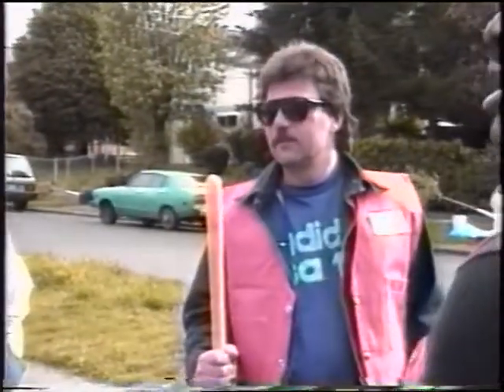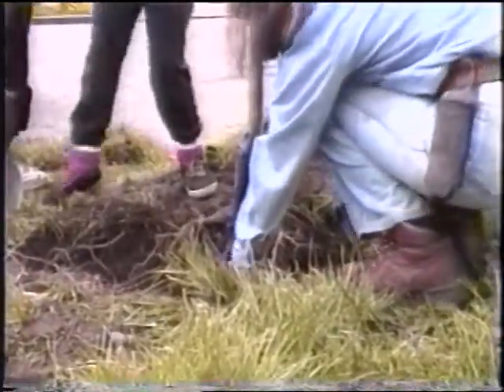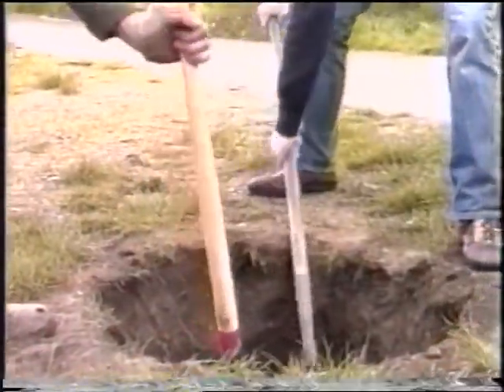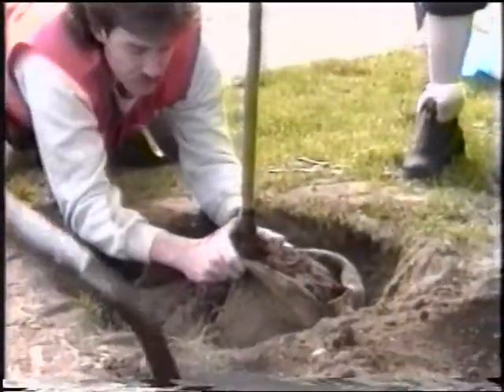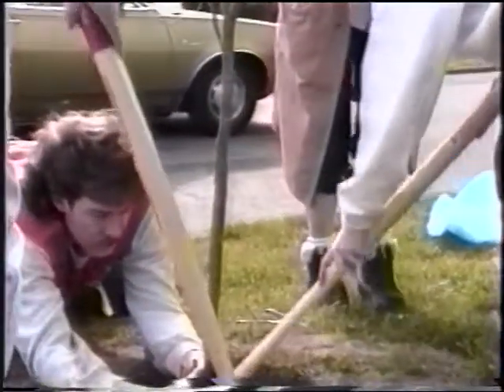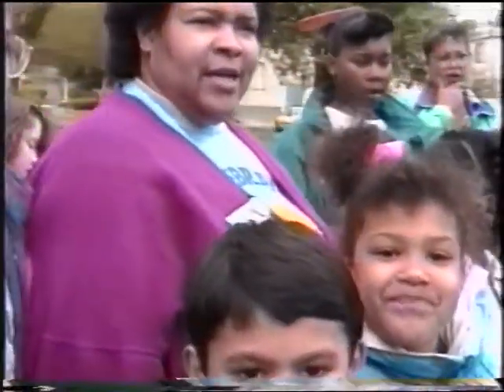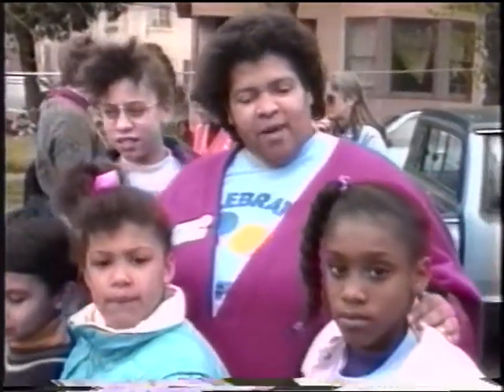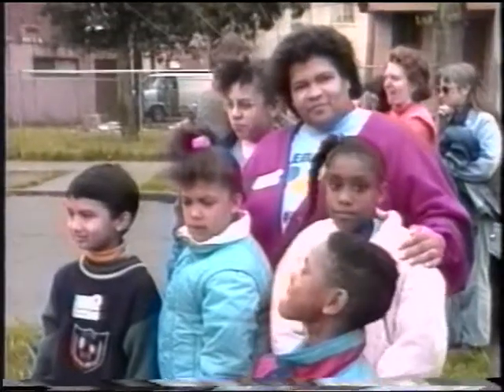Street Trees, Miller Park Neighborhood Tree Planting, April 11, 1992 SMA 3252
Color with sound.
Seattle City Arborist Liz Ellis assisting residents of the Miller neighborhood plant trees in 1992.  Seattle Fire Department helps water newly planted trees.
Item 3252 Seattle Municipal Archives